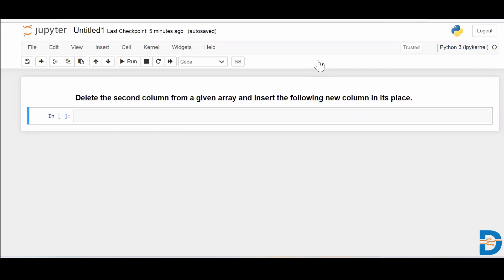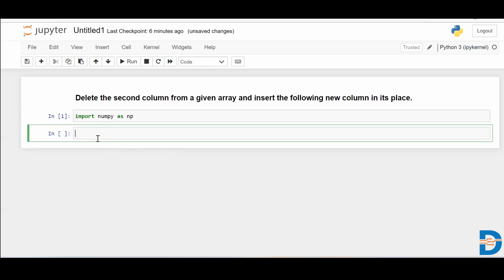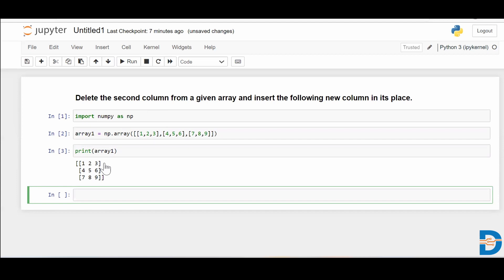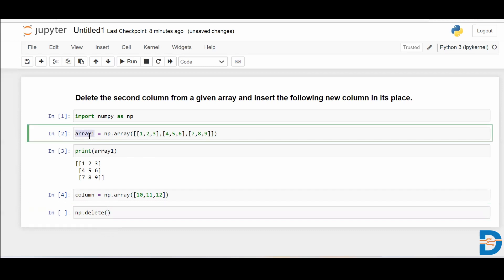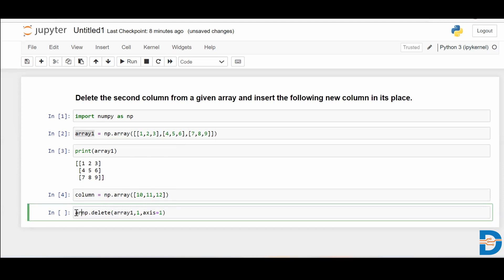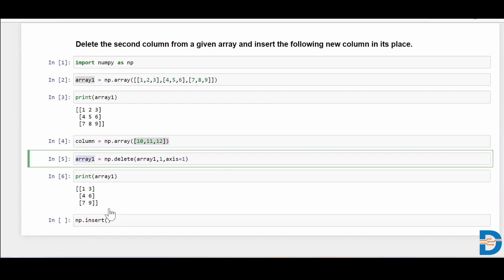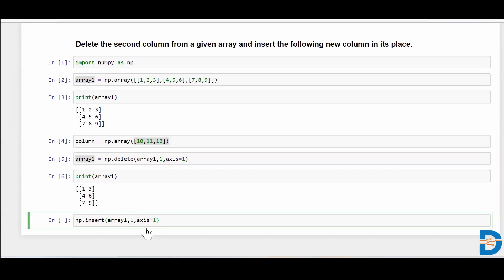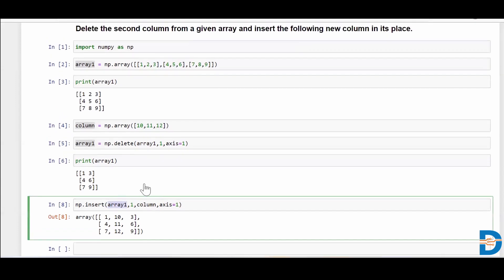Numpy Delete function and Insert function | Python Numpy Tutorial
Watch this video to understand How to delete a column from a given Numpy array and insert a new column.